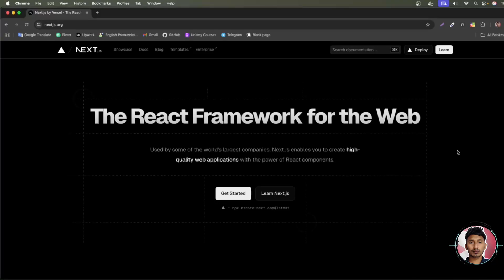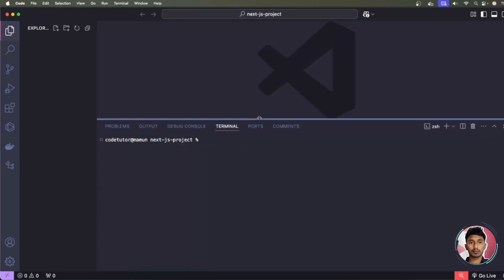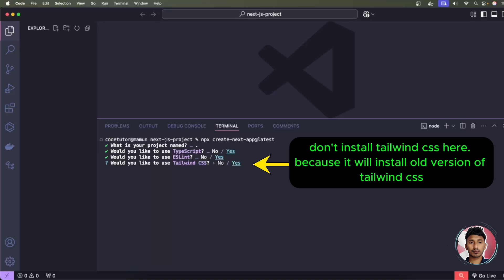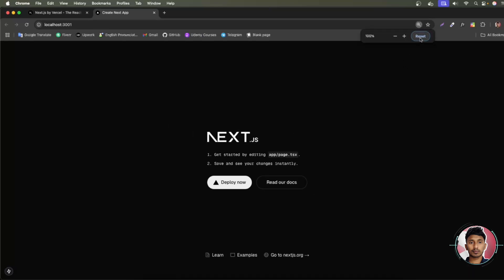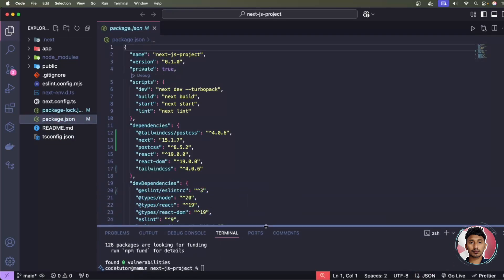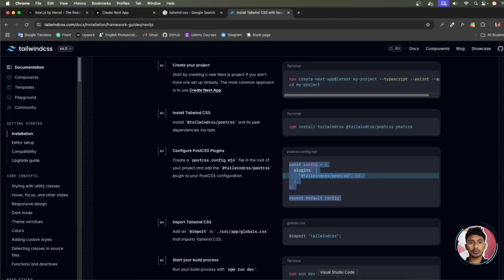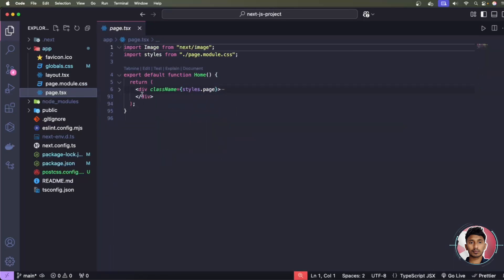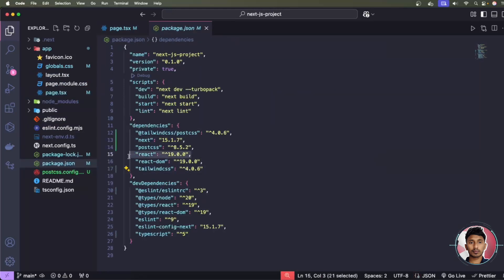How to set up Next.js 15 project with Tailwind CSS v4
In this video, I will show you how to install next js 15 with the latest tailwind css 4 version.

🏷️Images & Source Files:
💻 Source Code:
🎨Design:

✅ For a one-time payment of $3, gain lifetime access to all our existing and future courses (including all source codes).

Note: The amount you support, will be used to purchase course materials or improve the studio (such sounds, camera, or other accessories).

⚠️ N.B: If you're learning web development but can't afford to buy source code, you're in the right place.

🕒 Video Chapters::
00:00:00 Project Intro
00:00:51 Download Starter File & Project Setup

❤️Search Me In Google ► Md Al Mamun